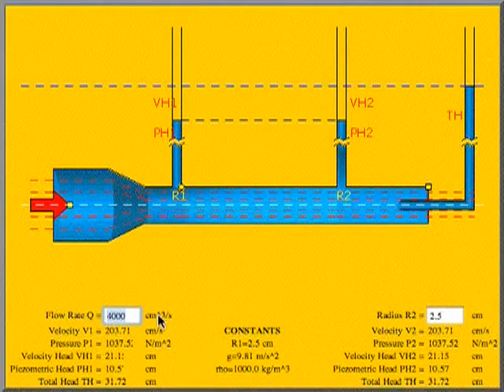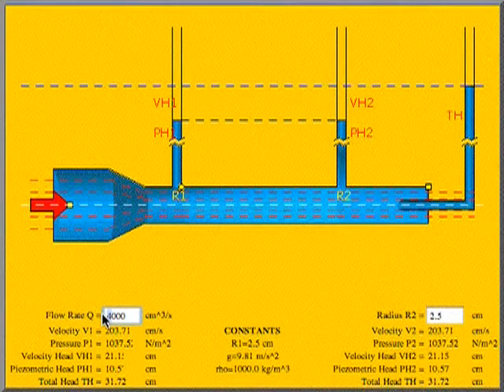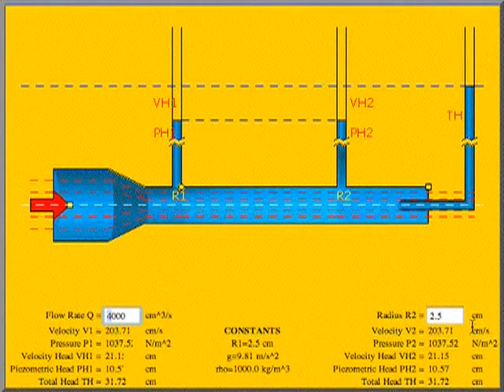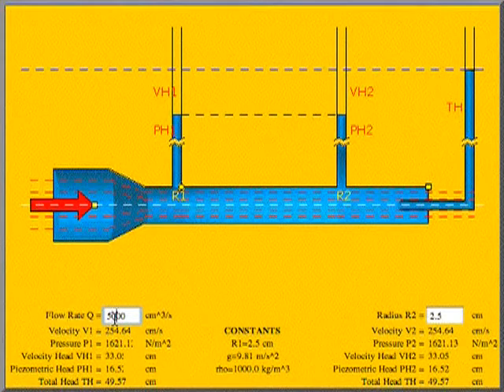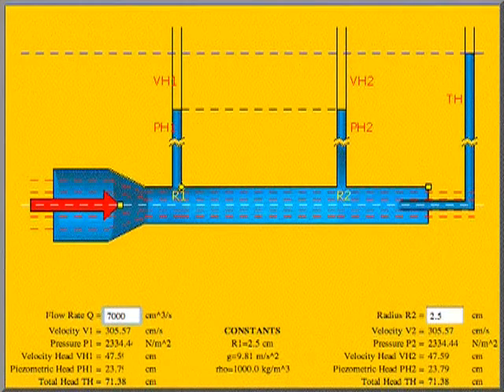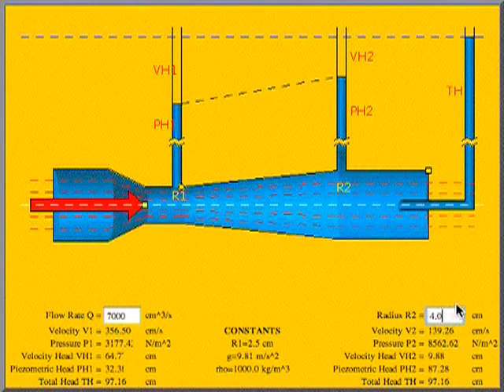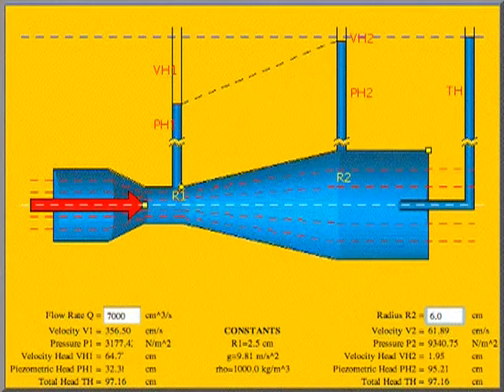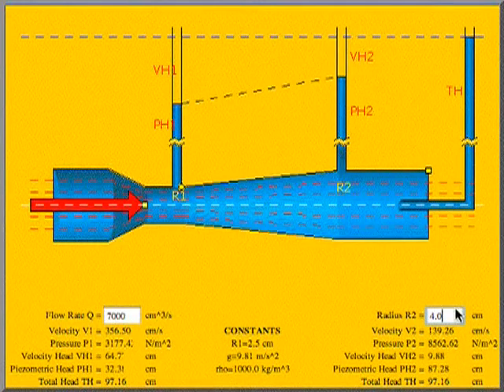Venturi cijev.flv PRIMJER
PLATFORME ZA E- UCENJE NA KOJIMA SE MOGU PRONACI OVI MATERIJALI SA TESTOVIMA, DOMACIM ZADACIMA SU:
MOODLE PLATFORMA
MAGISTAR ELVIR CAJIC